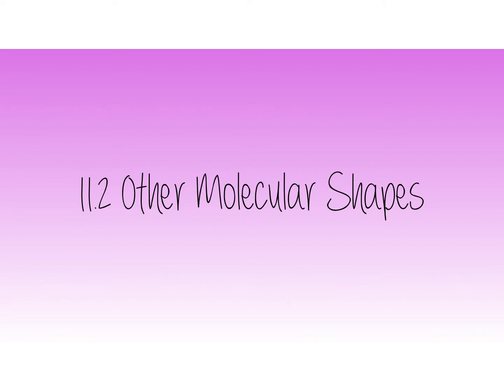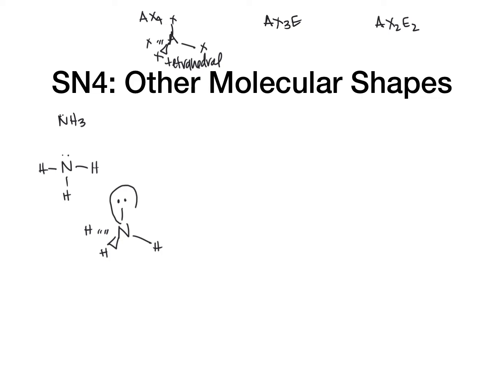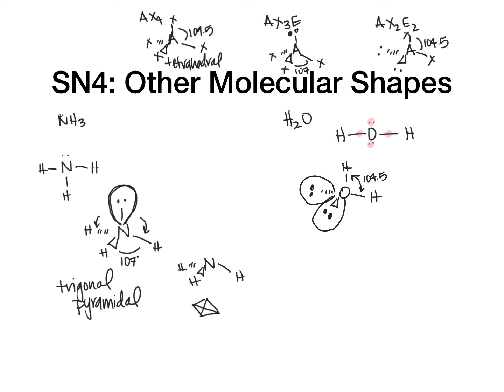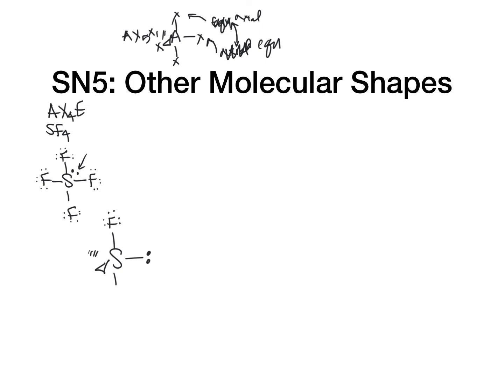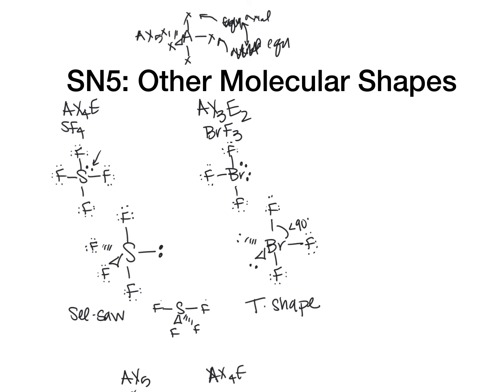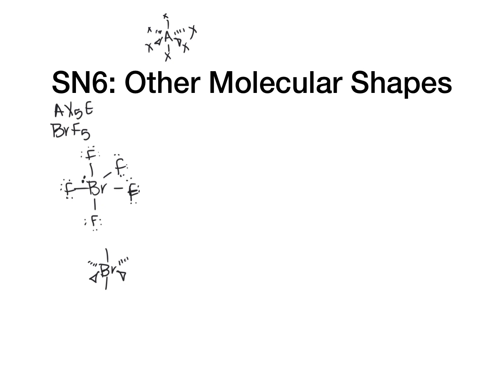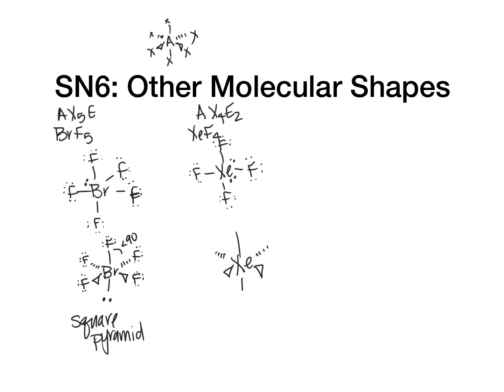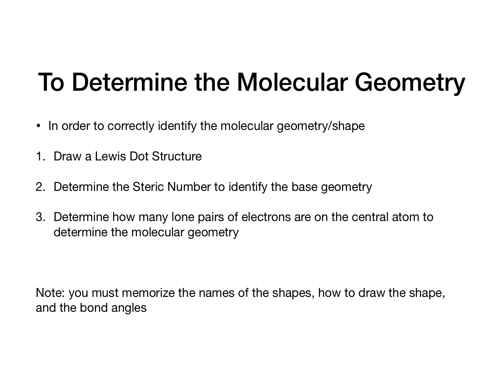11 2 Other Molecular Shapes